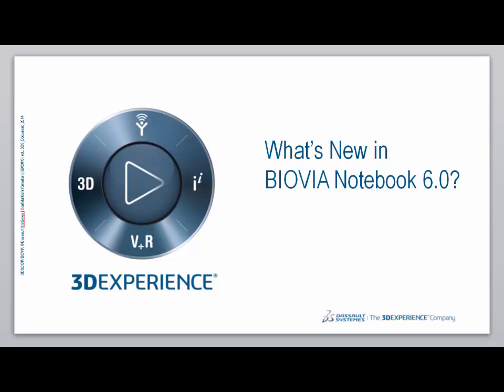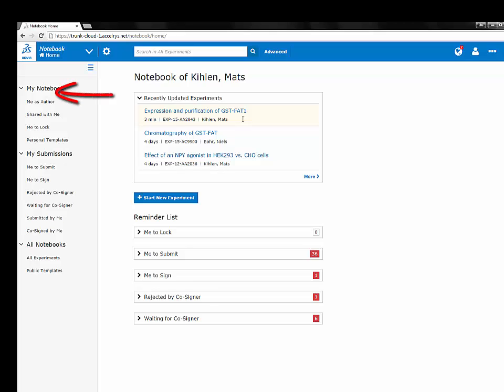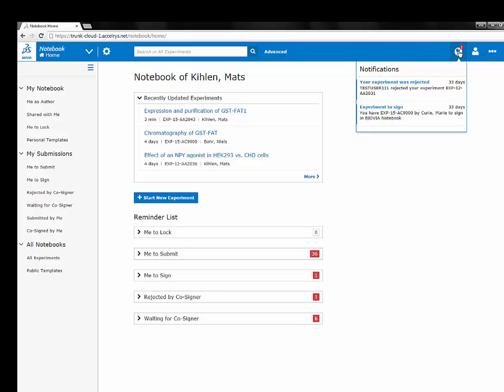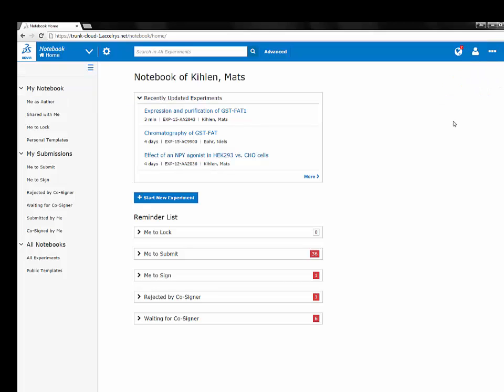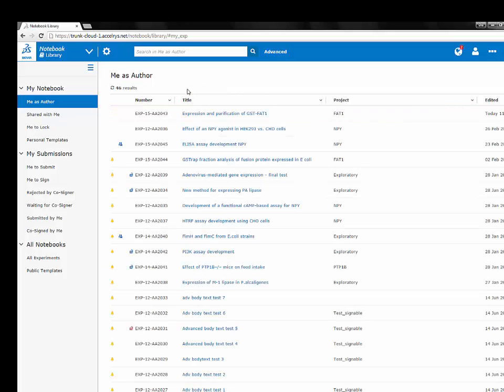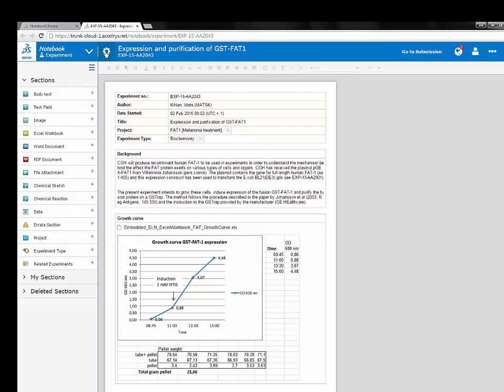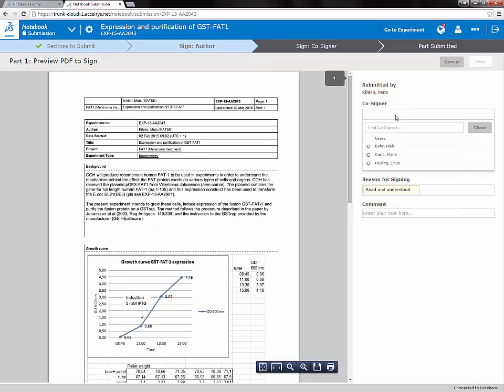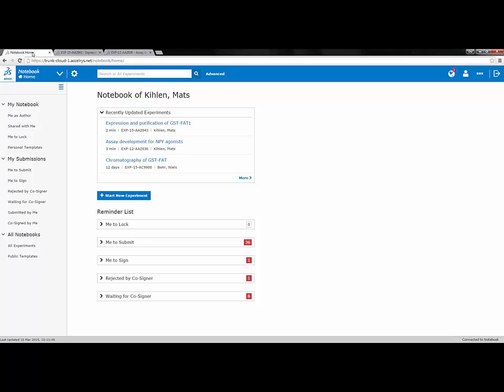BIOVIA Notebook 6.0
Learn about the new features in BIOVIA Notebook 6.0 (formerly known as Contur iLabber ELN).